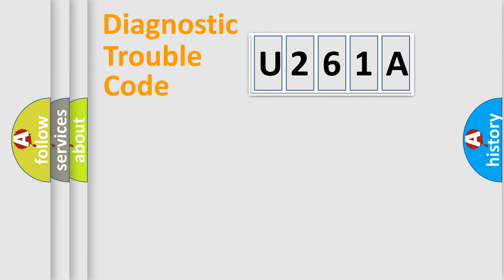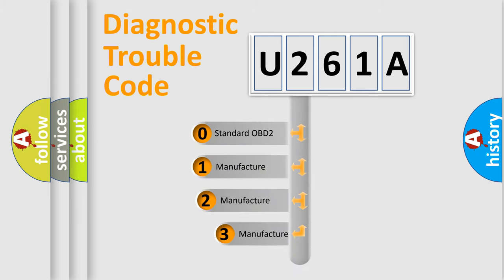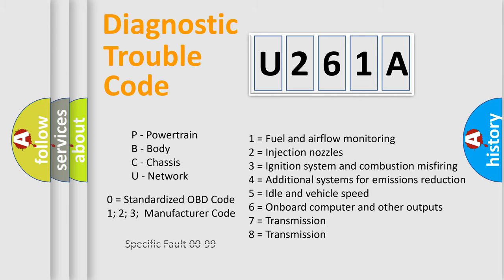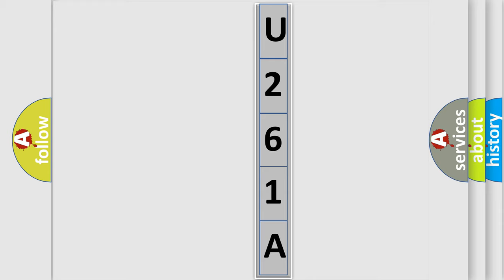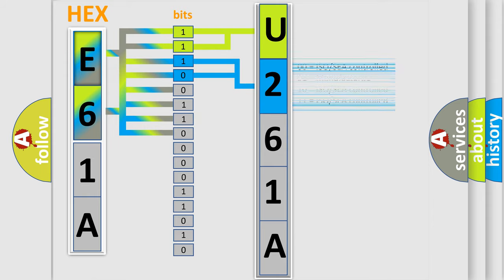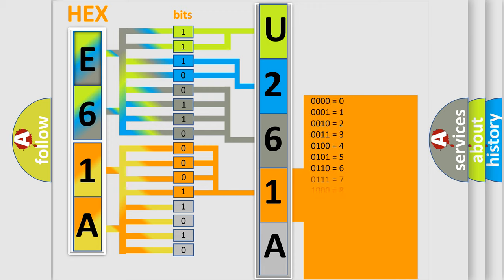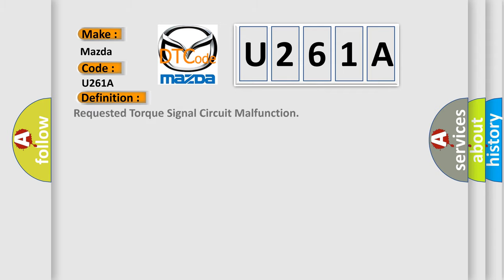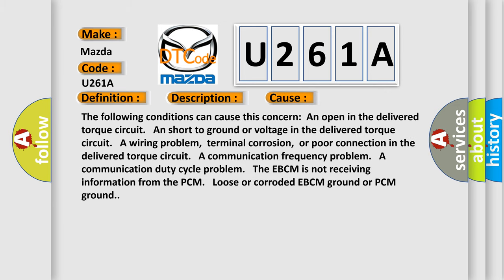DTC Mazda U261A Short Explanation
Contents:
0:21 Basic DTC analysis according to OBD2 protocol standard.
1:48 Insight into programming
2:58 A diagnostically understandable description of the Diagnostic Trouble Code
3:05 Basic error definition

Make
Mazda
Code
U261A
Definition
Requested Torque Signal Circuit Malfunction
Description
The engine is running
Cause
The following conditions can cause this concern  An open in the delivered torque circuit   An short to ground or voltage in the delivered torque circuit   A wiring problem,  terminal corrosion,  or poor connection in the delivered torque circuit   A communication frequency problem   A communication duty cycle problem   The EBCM is not receiving information from the PCM   Loose or corroded EBCM ground or PCM ground